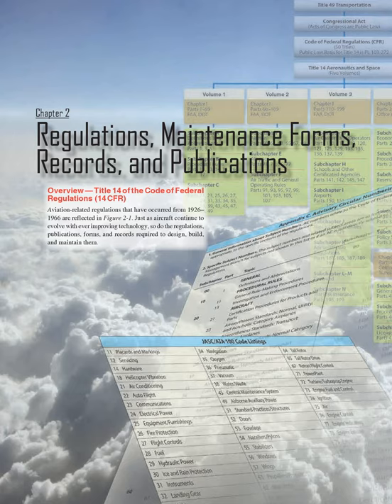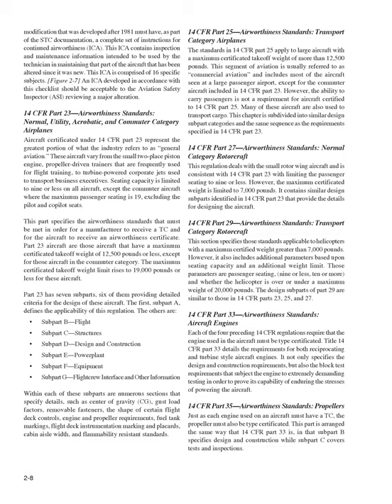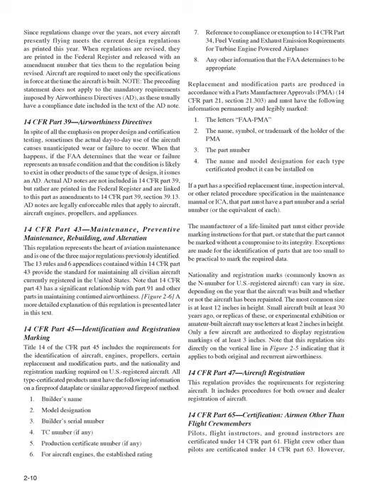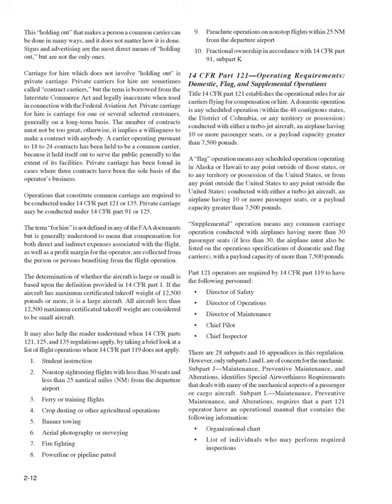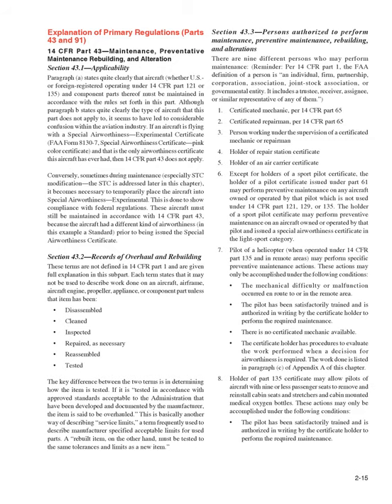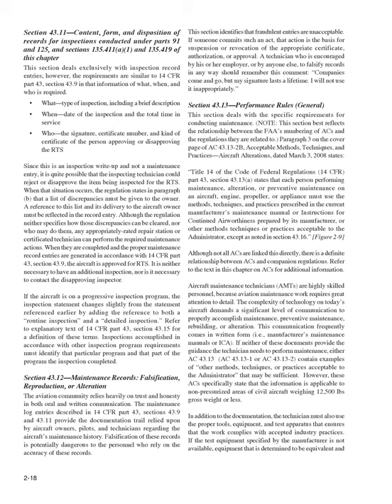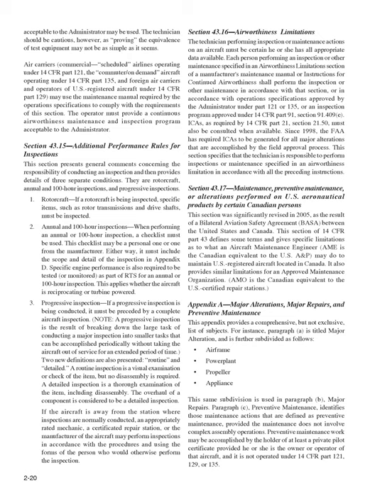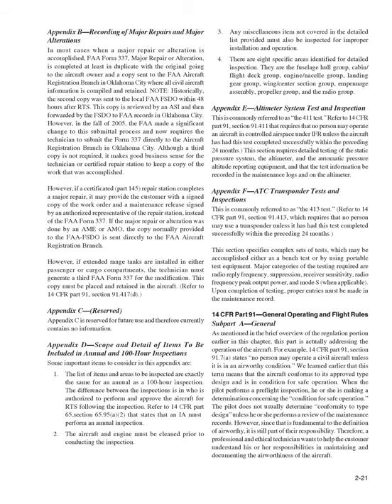Regulations, Maintenance Forms, Records, and Publications (AMT Handbook FAA-H-8083-30A Audio Ch.2)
Aviation Maintenance Technician Handbook FAA-H-8083-30A Audiobook Chapter 2 Regulations, Maintenance Forms, Records, and Publications
Search Amazon.com for the physical book. (paid link)

Chapter 2 Regulations, Maintenance Forms, Records, and Publications Overview — Title 14 of the Code of Federal Regulations (14 CFR) Aviation-related regulations that have occurred from 1926– 1966 are reflected in Figure 2-1.
Just as aircraft continue to evolve with ever improving technology, so do the regulations, publications, forms, and records required to design, build, and maintain them.